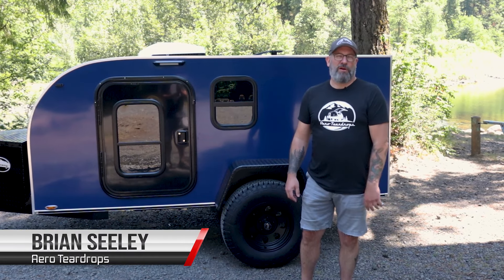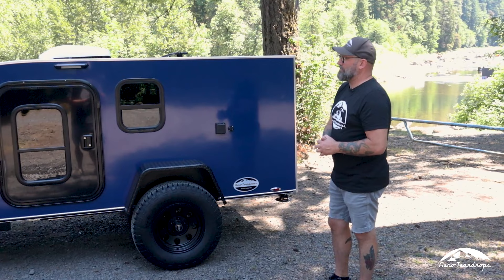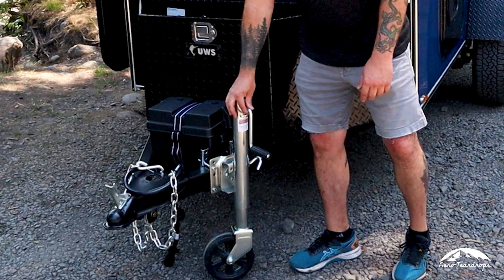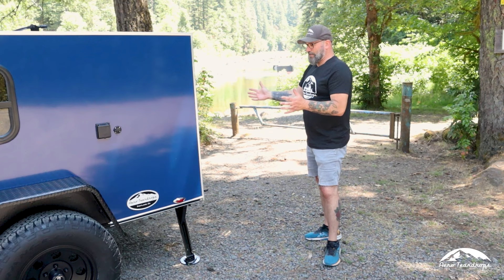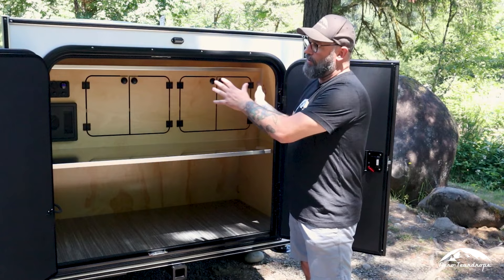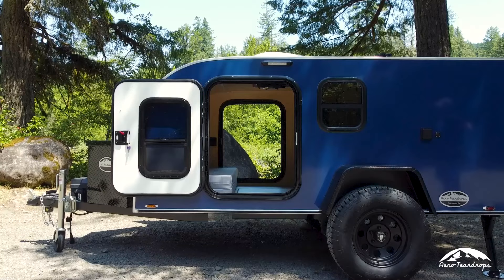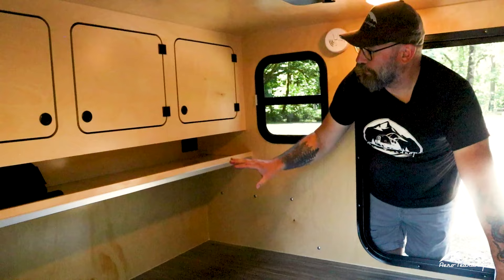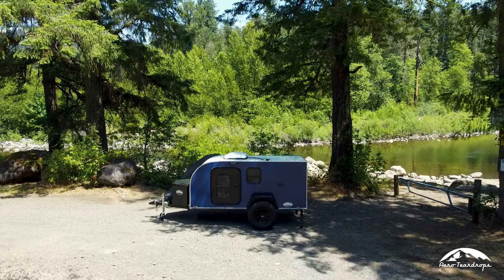Aero Teardrops Burnside Model Walkthrough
Watch as Brian does a walkthrough of our newest trailer model dubbed 'The Burnside'. This squaredrop camping trailer comes with many standard features and a lot of available upgrades. The folding Full XL mattress folds into a couch while sitting at the interior table. The kitchen galley features plenty of storage space in the cabinets along with upgraded options like a stove, refrigerator, two stack drawers, and more...